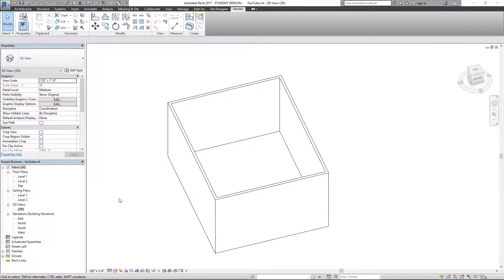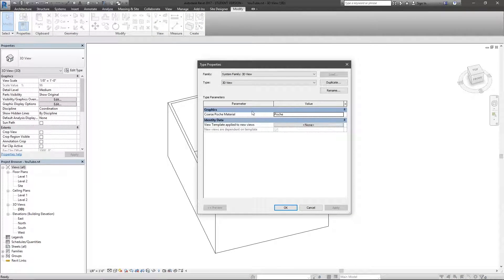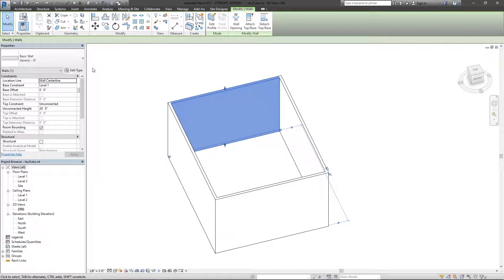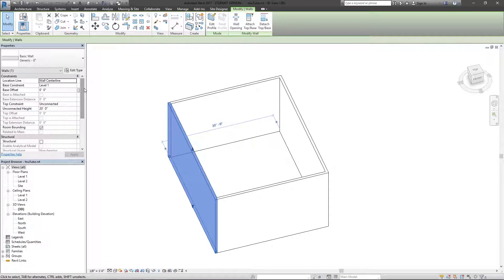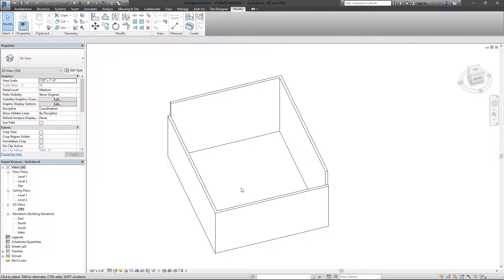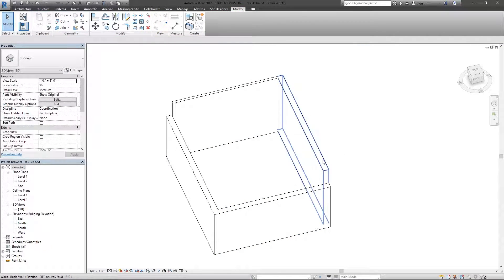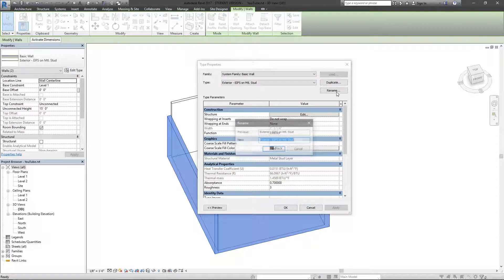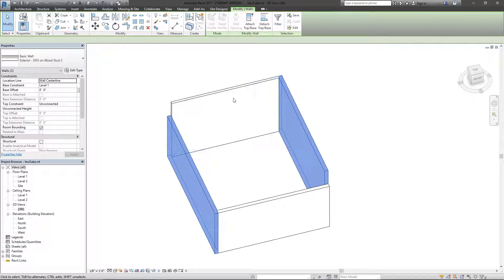Properties | Every Revit Tool - Revit 2017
In this video, I cover the Properties, Type Properties, and Instance Properties of Revit 2017. I hope that after watching this video you have a basic understanding of how parameters affect elements through the different properties options. I appreciate all the comments!